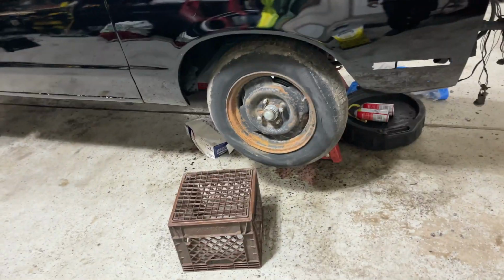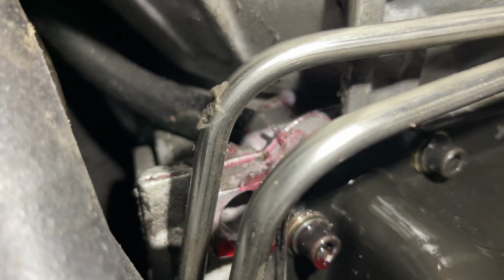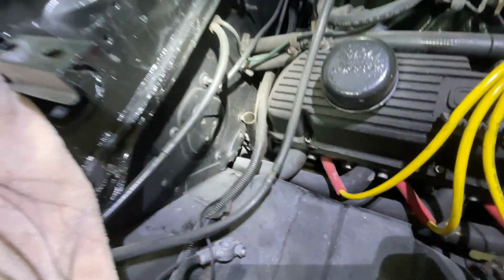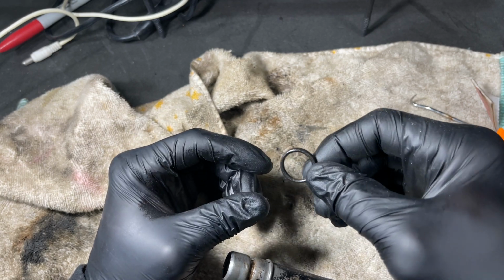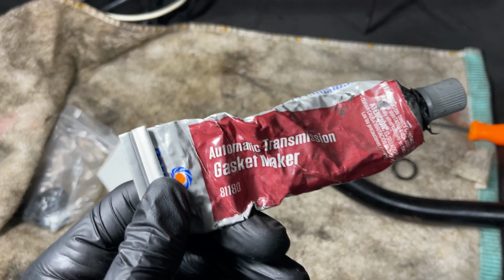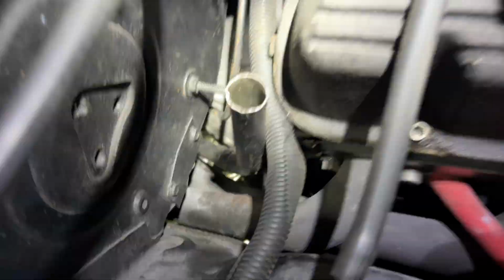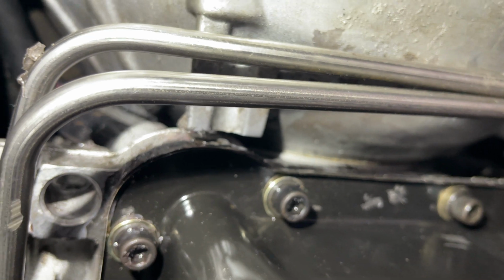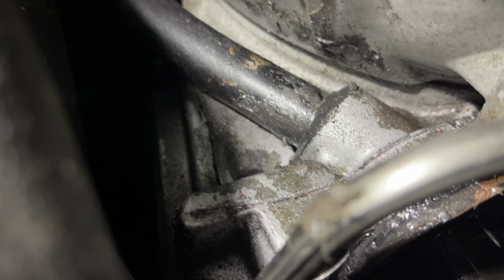Ford C4 Transmission Leaking Again!! Ford C4 C6 Transmission Dipstick Tube Leak Fix!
In this video I tackle a leak that has been getting progressively worse over the last year. To make matters worse, the car hasn’t even been started to expose the leak! It’s time to fix this once and for all!

NOTE: This is the THIRD time I have addressed this leak. The first two previous times were related to a bad pan gasket. I have DETAILED videos on that as well.